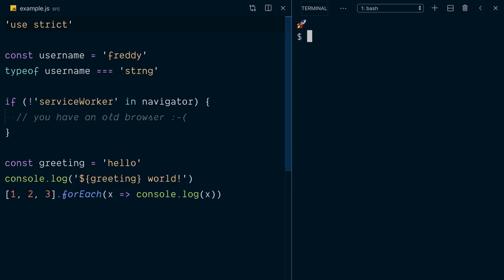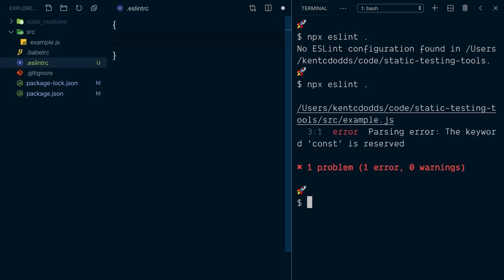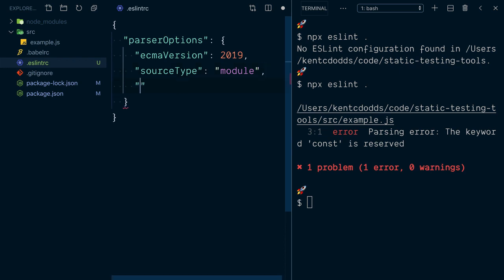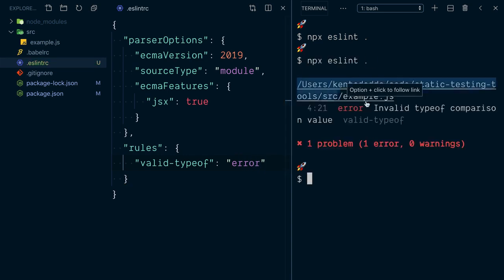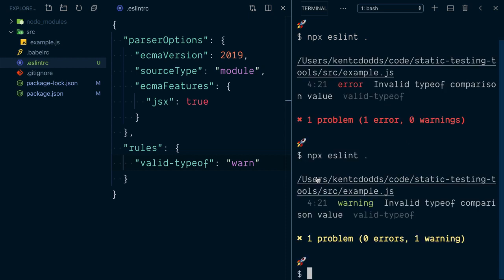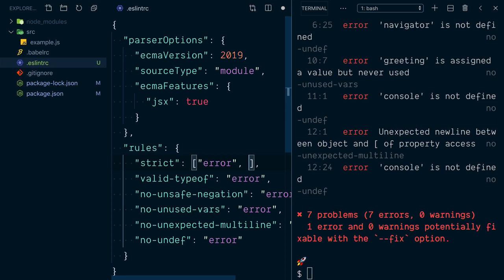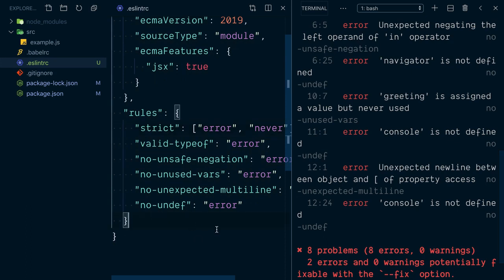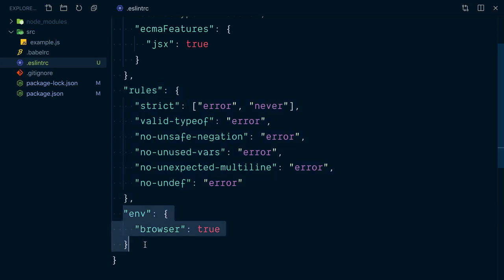3.2 javascript lint javascript by configuring and running eslint BJAFelcjr